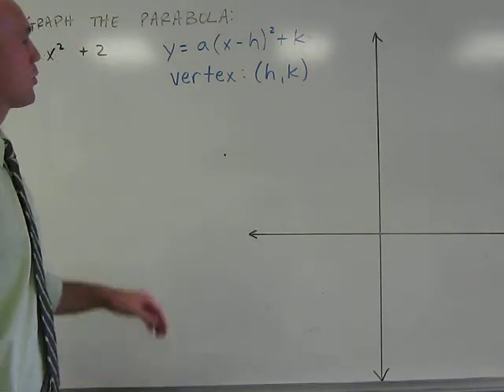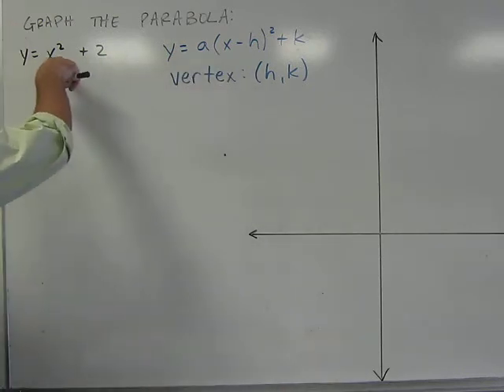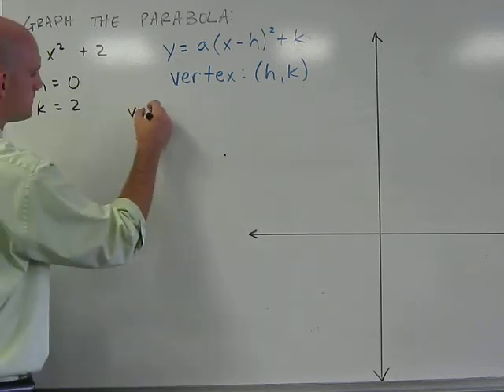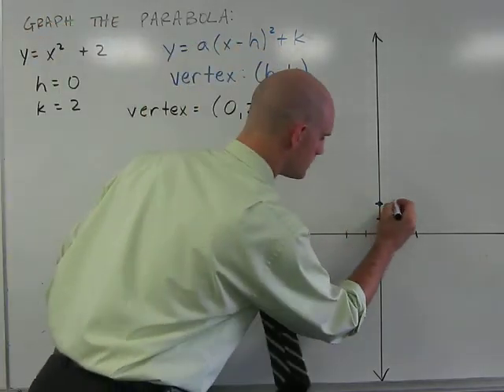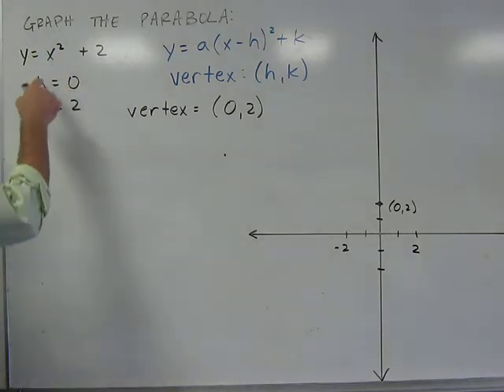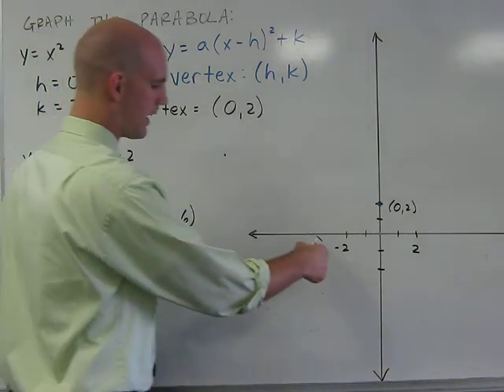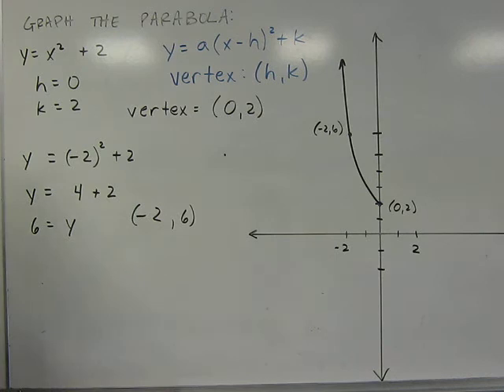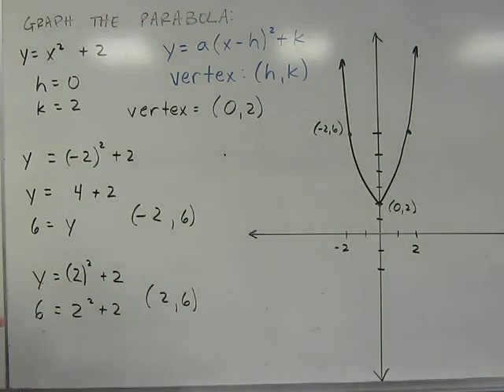Graphing Parabolas 1.avi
In this video, I will show you how to graph a parabola